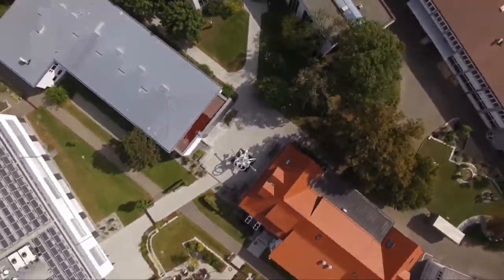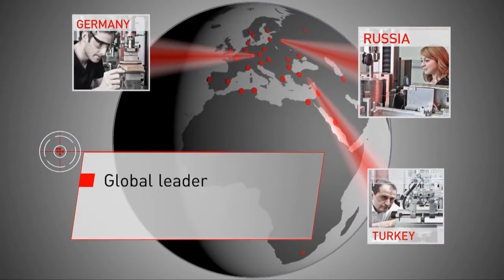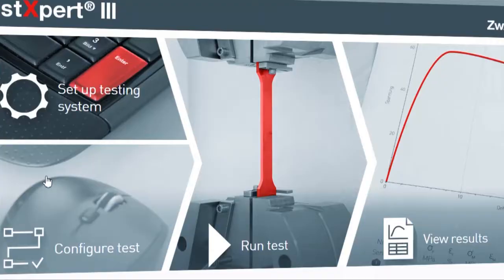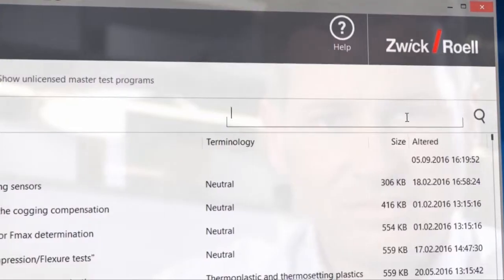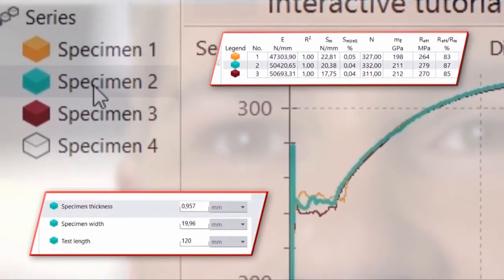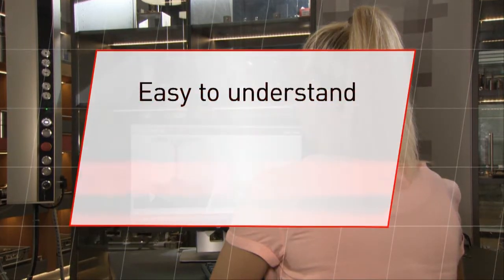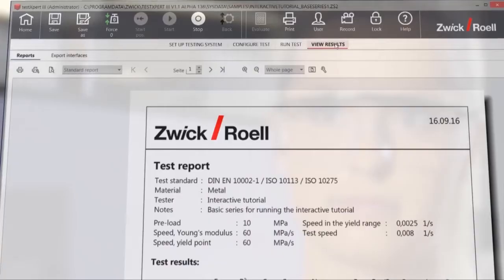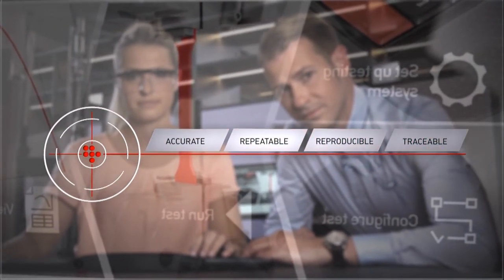testXpert III Testing Software - Intuitive and Workflow-Based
testXpert III is the result of close cooperation with software users in the materials testing industry and the experience of over 40,000 successful testXpert installations. From the very start, testXpert III uses a workflow that is based on your lab processes to guide you step by step through your test. Get to know testXpert III and experience software that is intuitive and easy to use.